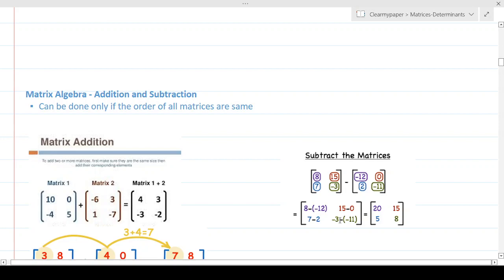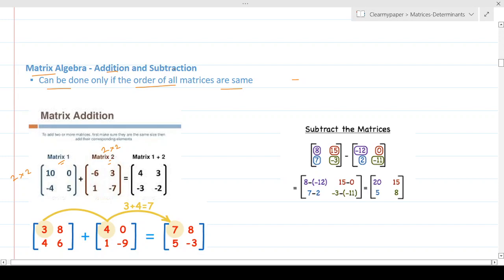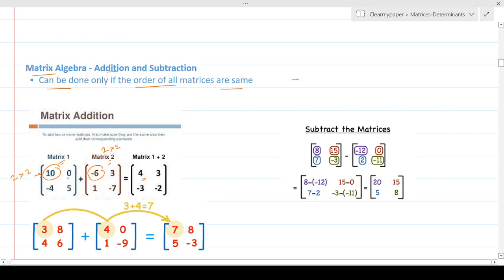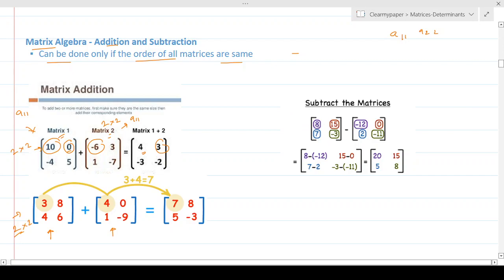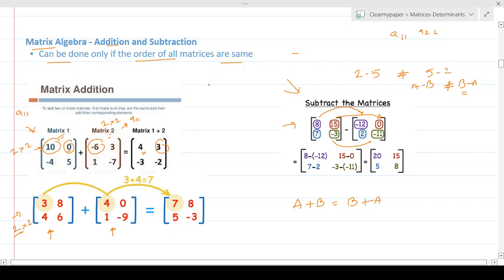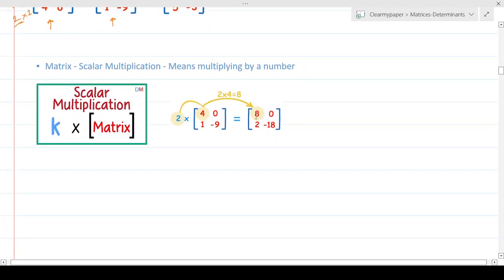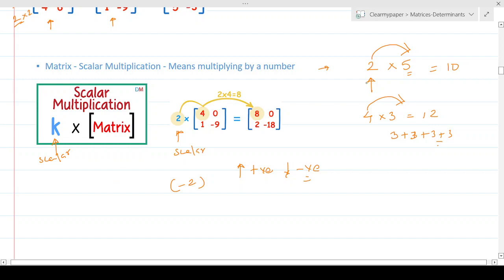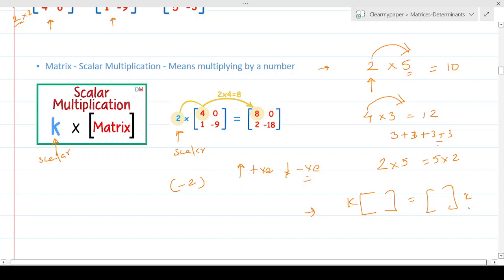Ep3 Matrix Addition Subtraction Scalar number